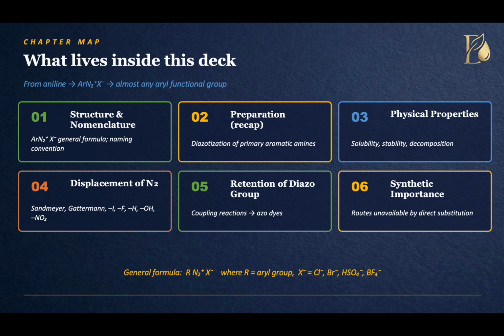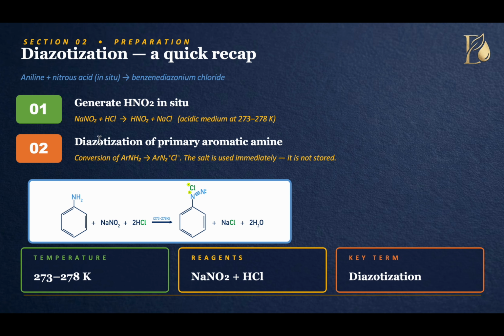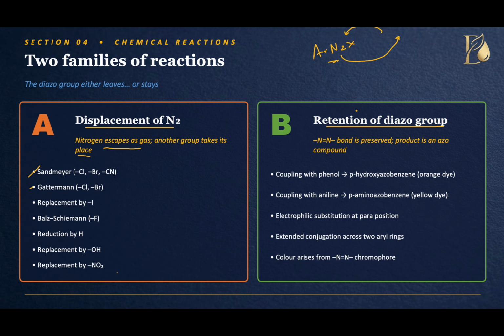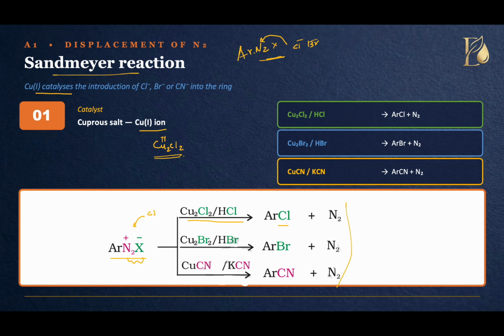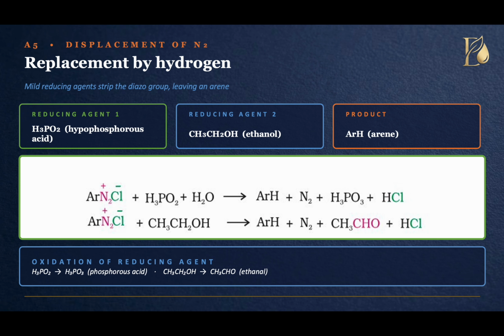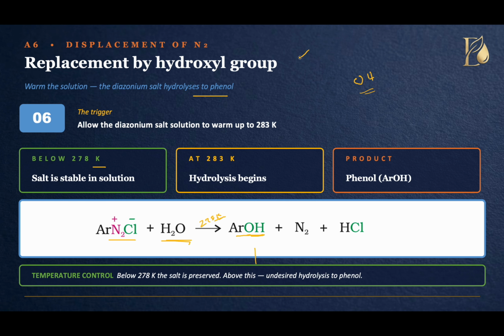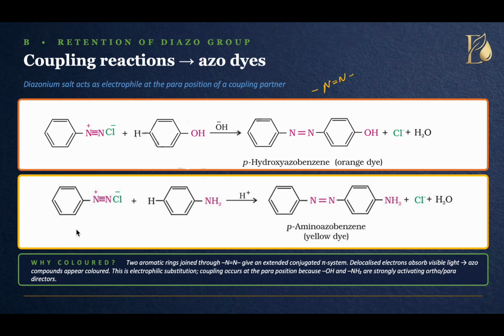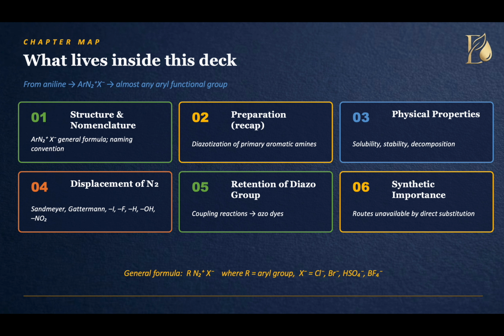Diazonium Salts-One Shot | Structure, Preparation, Properties & Reactions| Amines Chapter-9|Class 12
Want to master Diazonium Salts in one complete video? 🔥

In this detailed one-shot lecture, we will cover everything you need to know about Diazonium Salts from Class 12 Chemistry Chapter 9 – Amines. This video is specially designed for NEET, JEE, NCERT, board exams, and all chemistry learners who want strong conceptual understanding in organic chemistry.

📘 In this video, we will learn:

Introduction to diazonium salts
Structure of diazonium ion
IUPAC naming and nomenclature
Preparation of diazonium salts
Diazotisation reaction
Physical properties
Chemical properties and reactions
Sandmeyer reaction
Gattermann reaction
Replacement reactions
Synthetic utility of diazonium salts
Important exam points and tricks

The concepts are explained in a simple, logical, and step-by-step manner to help you clearly understand the reactions and mechanisms behind diazonium chemistry.

✨ Learn Chemistry the Smart Way with DHILK
Built on Concepts. Backed by Results.

🎯 Perfect for:
NEET Aspirants | JEE Aspirants | NCERT Learners | Board Exam Preparation | Organic Chemistry Beginners